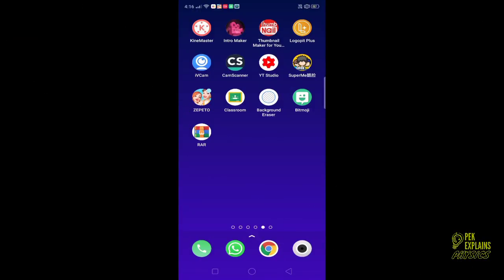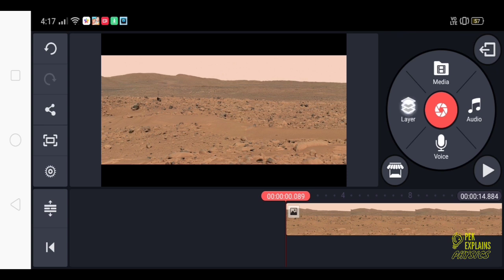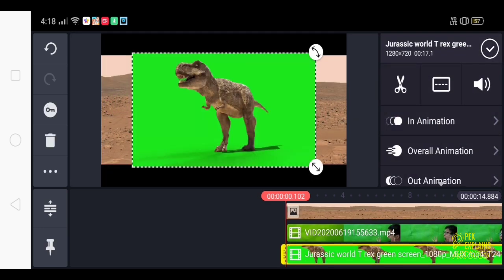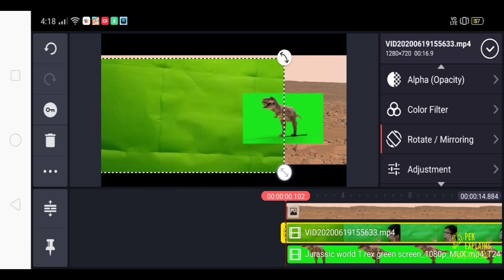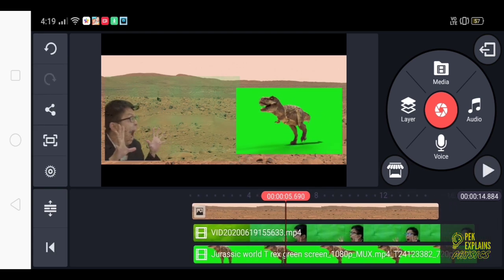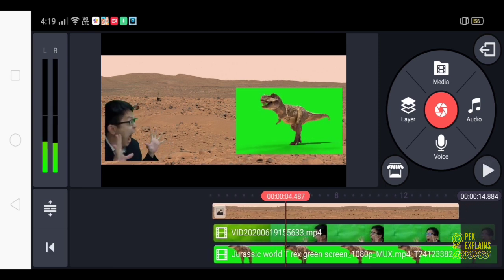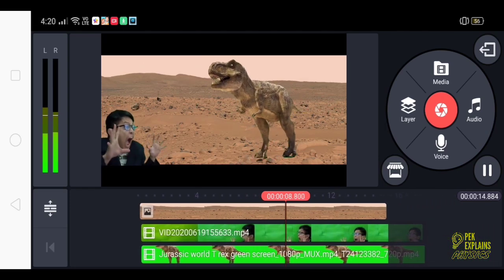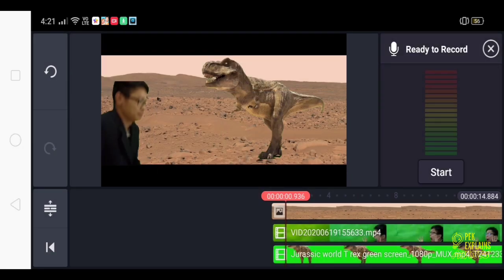Matriculation Physics: How to make GreenScreen Effect using Phone Only (Kinemaster Tutorial)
Green Screen